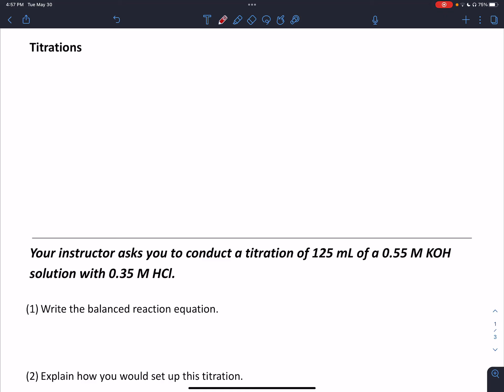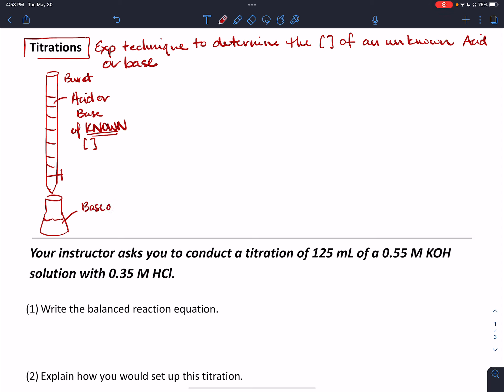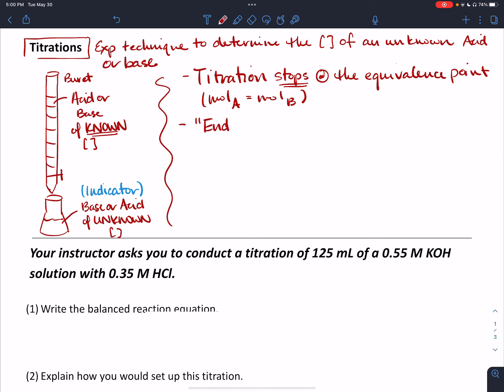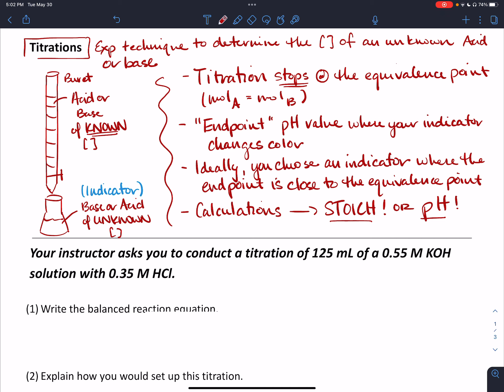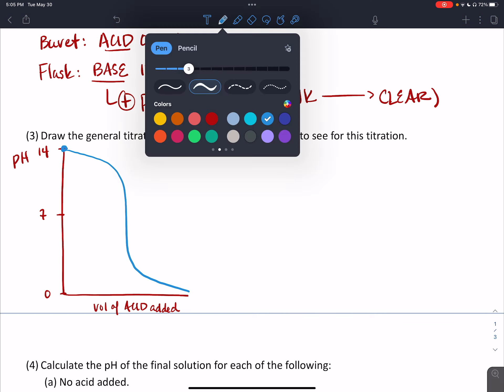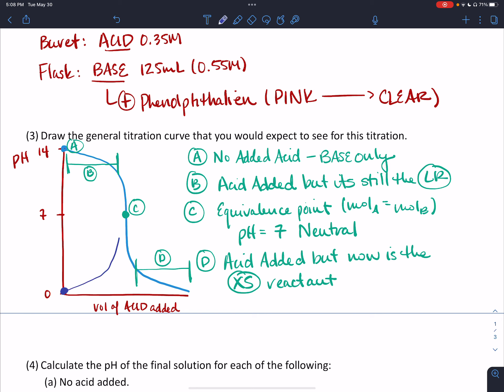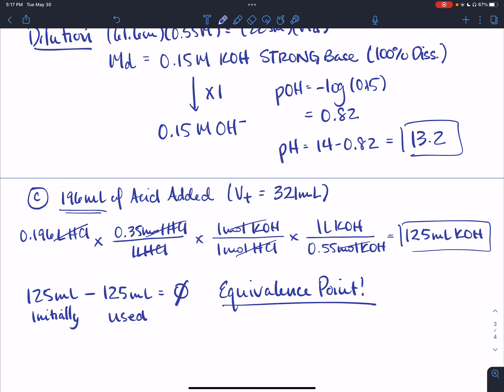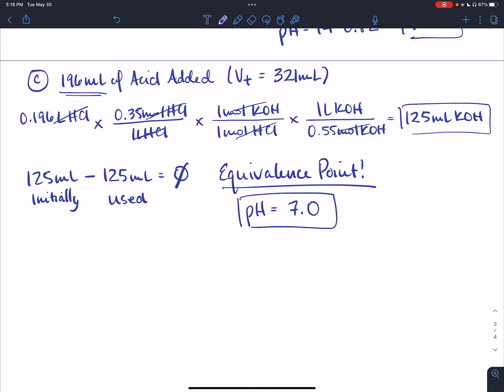Chem Calculations: Titrations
Screencast discussing titrations and associated calculations when a strong acid is titrated with a stong base (or vice versa).